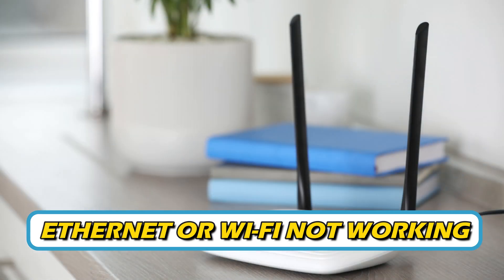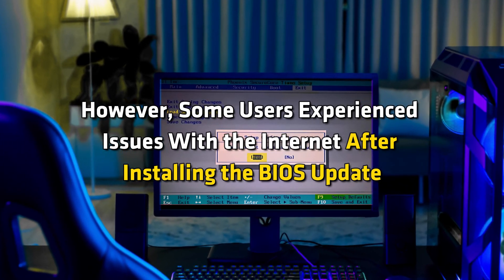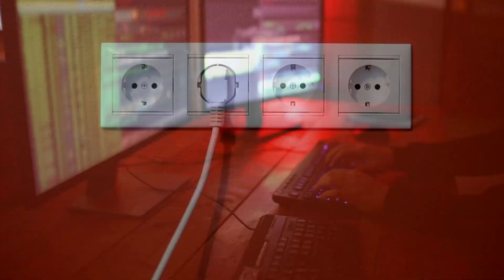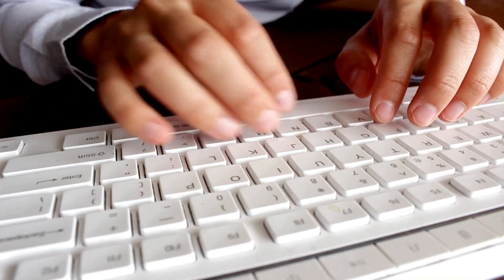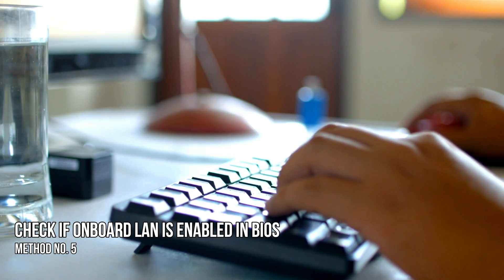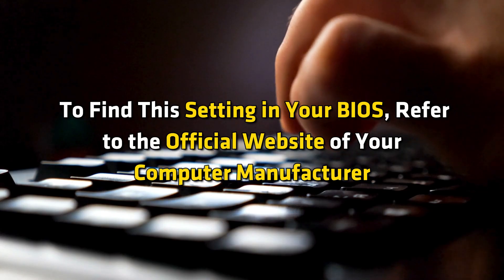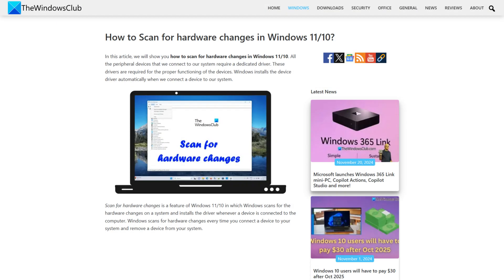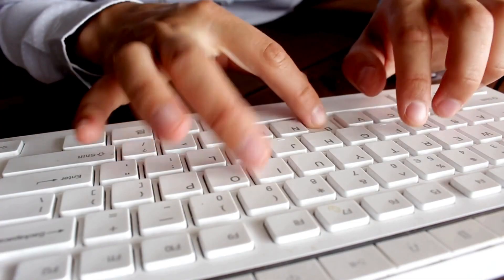Ethernet or WiFi not working after BIOS update in Windows 11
It is necessary to install a BIOS update when it is available because it increases hardware compatibility and system stability. However, some users experienced issues with the internet after installing the BIOS update.

If the Ethernet or WiFi is not working after a BIOS update on your Windows 11/10 computer, use these fixes:

1] Perform a Hard Reset

2] Run Network and Internet Troubleshooter

3] Reset BIOS to the default settings

4] Clear CMOS

5] Check if OnBoard LAN is enabled in BIOS

6] Reinstall the Network card driver

7] Reset your PC

Timecodes:
00:00 Intro
00:40 Method No. 1
01:02 Method No. 2
01:17 Method No. 3
01:37 Method No. 4
01:47 Method No. 5
02:22 Method No. 6
02:57 Method No. 7